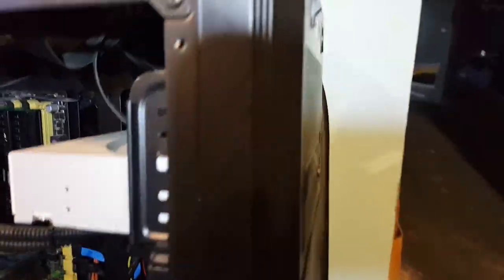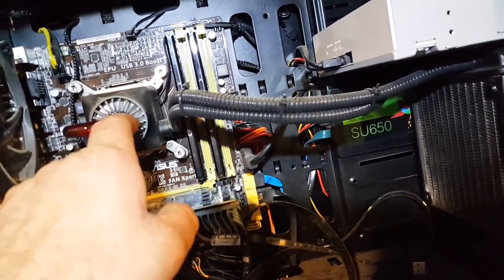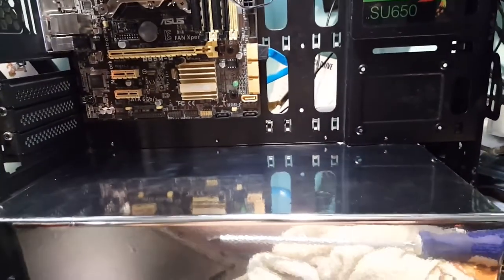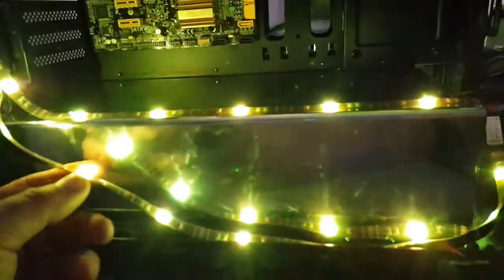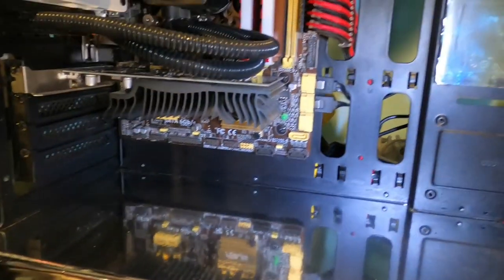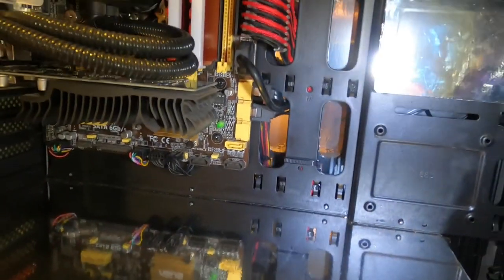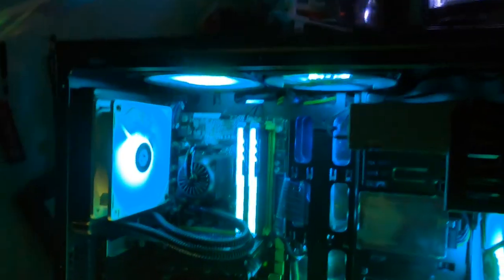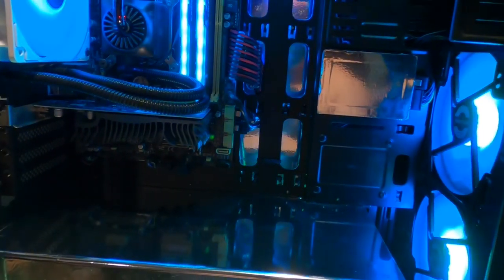Doing vinyl wrap mirror tricks in a Sama Maxcool PC Case